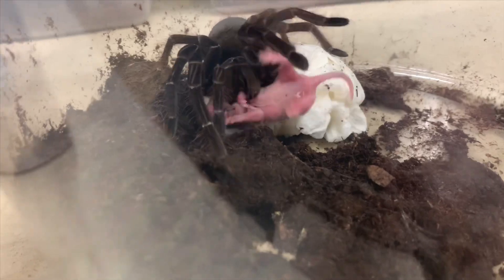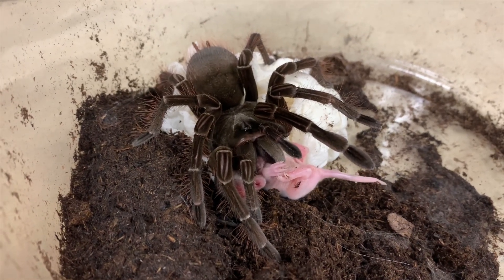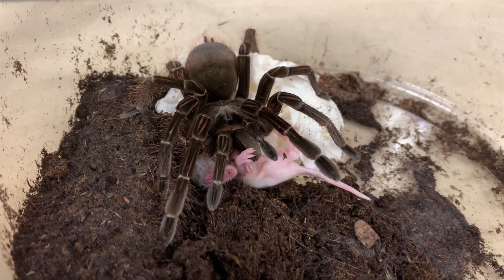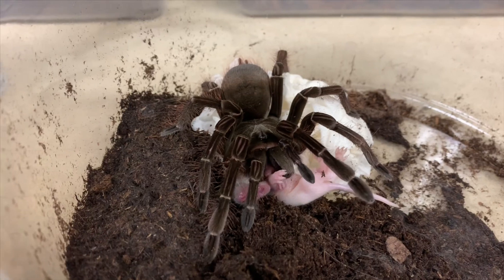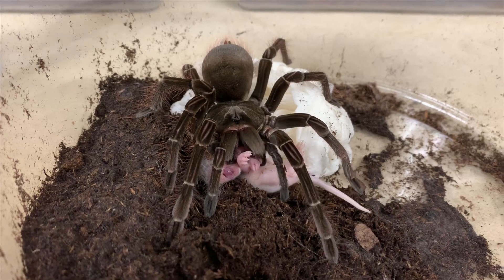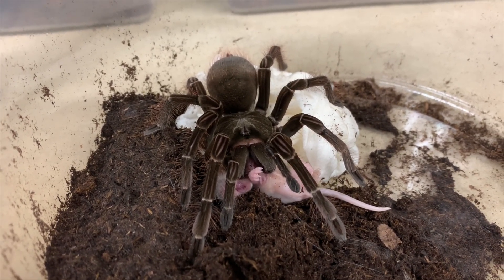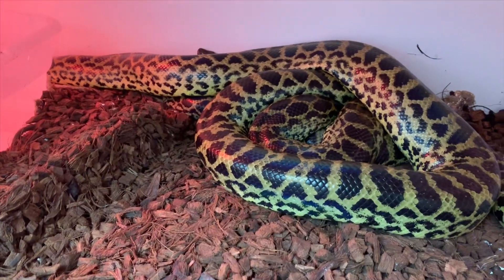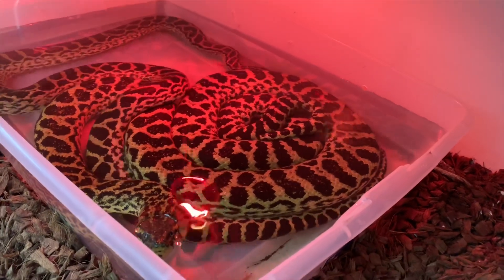HUGE TARANTULA EATS A RAT!!!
Hey guys so today we are doing a Goliath Bird Eater Tarantula live feeding. THIS IS A LIVE FEEDING!!!